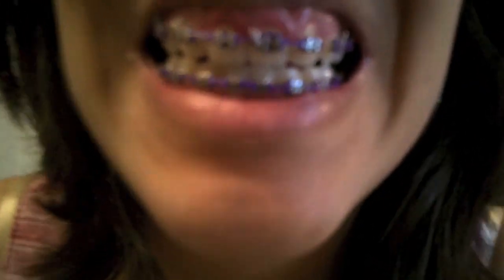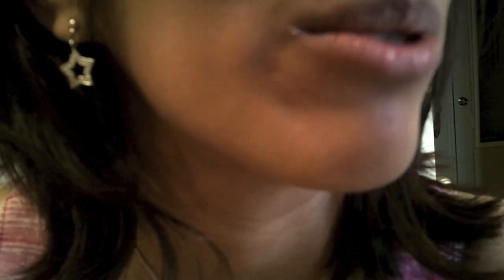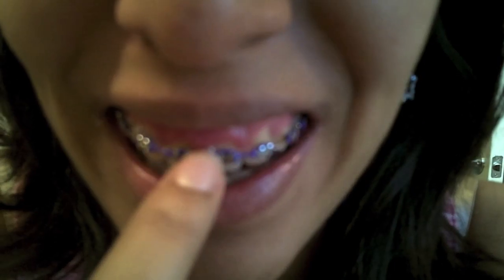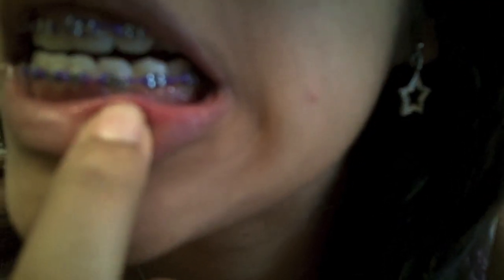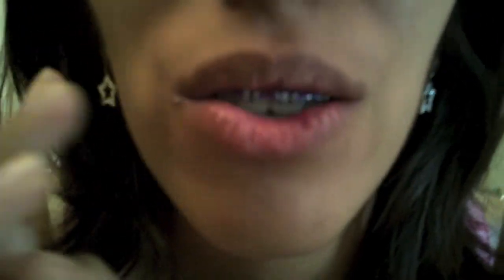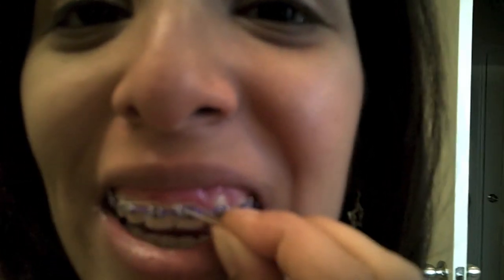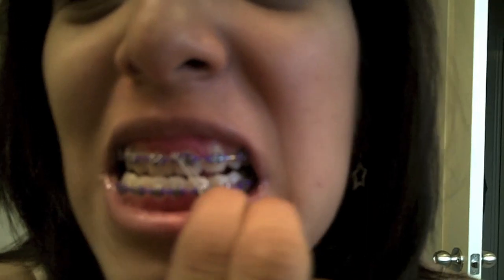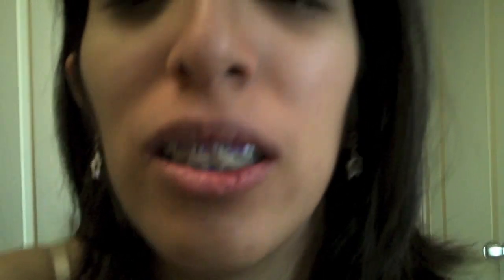Braces 72 Weeks: Frontal Elastics and New Hooks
New frontal elastics to corrected midline and new hooks..